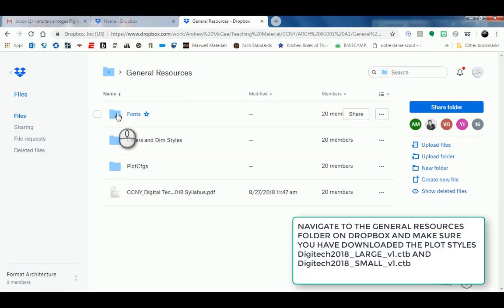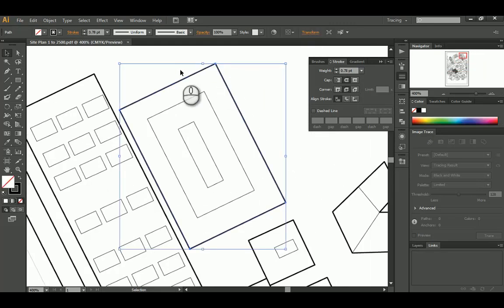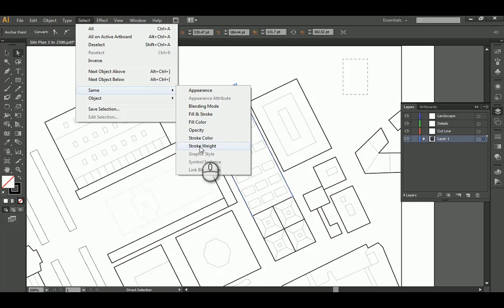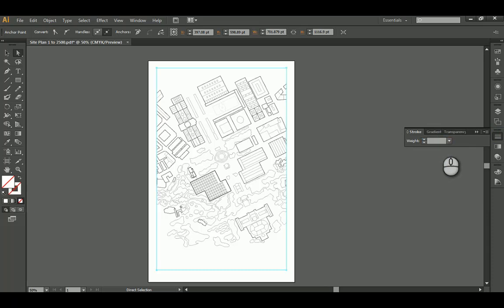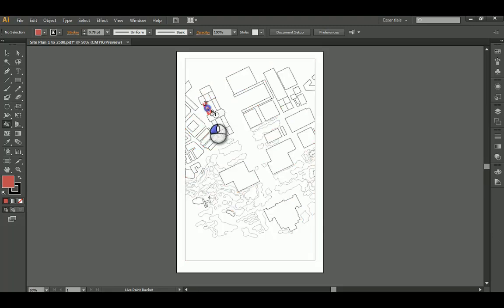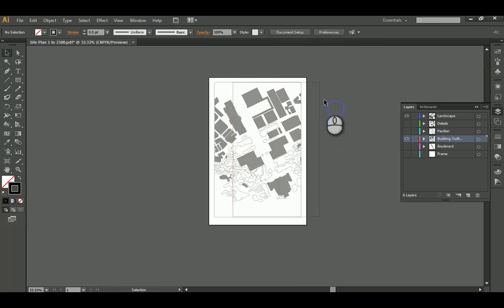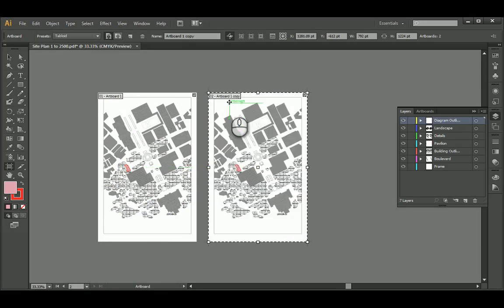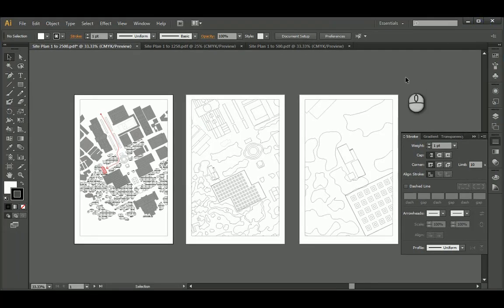A61001_WK05_(B) CAD/RHINO/ILLUSTRATOR Workflow